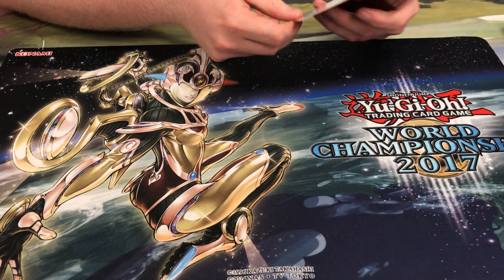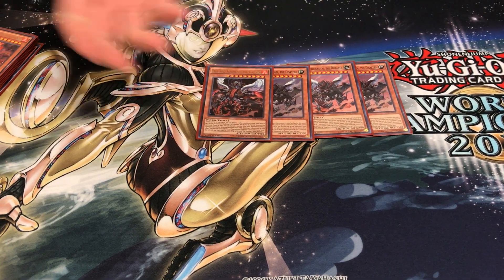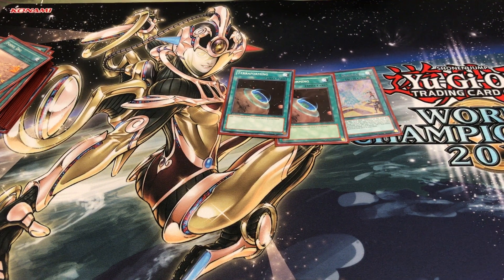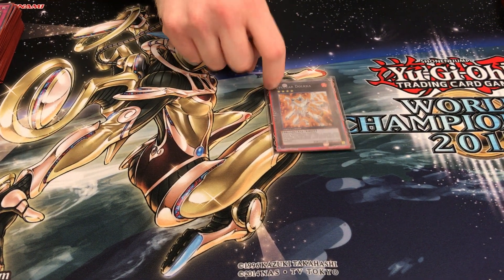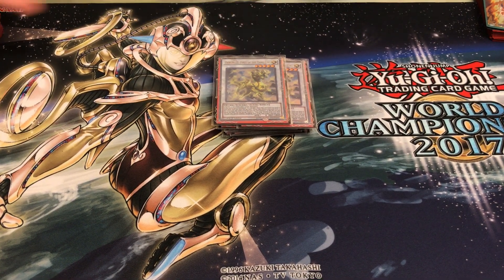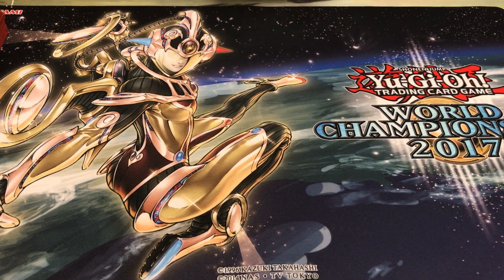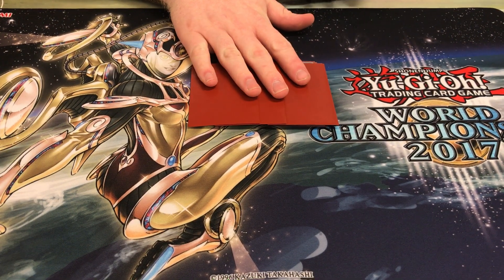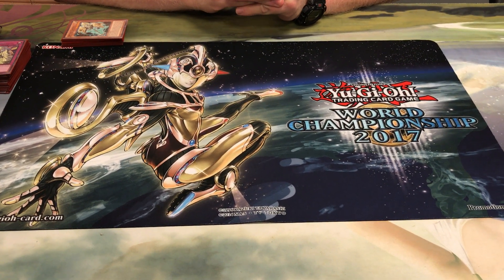Alex Grant 1st Place OTS Worlds Celebration 2017 Deck Profile- TK YZ Dinos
Huge Congrats to KnK team member Alex Grant on winning KnK's OTS Worlds Celebration and bringing home the knkwin!